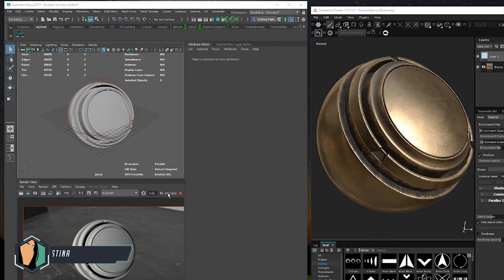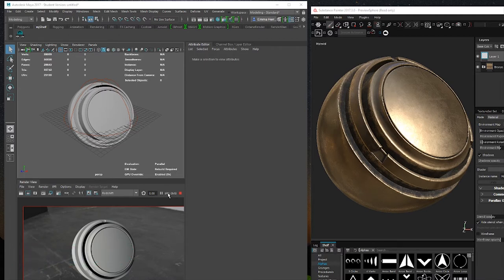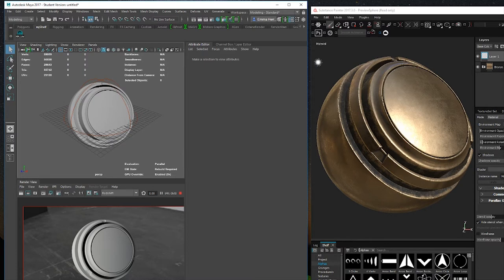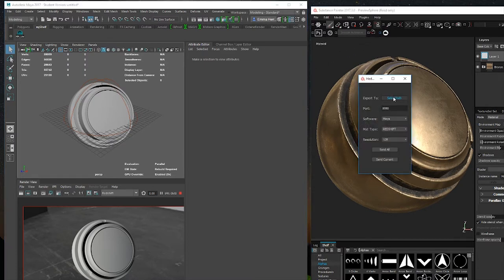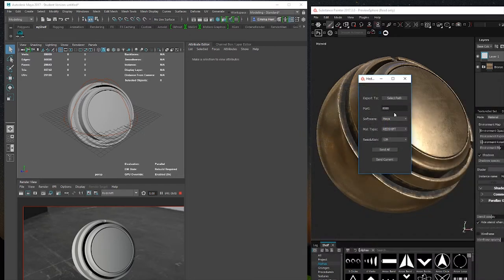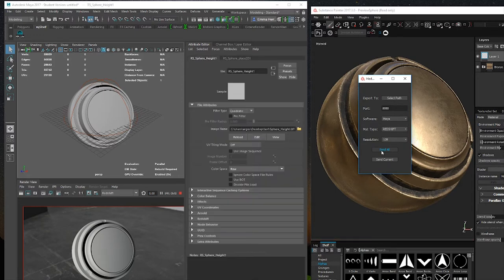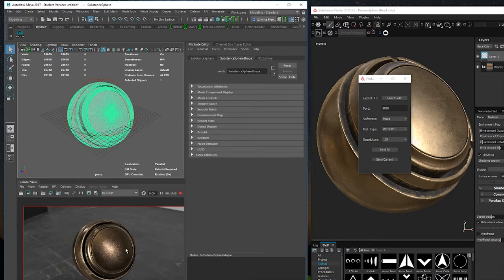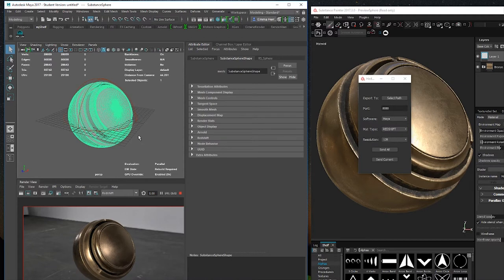[Maya 2017] Substance Painter Live Link by Hedgehog Labs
How to use your Substance Painter textures in real time with the Substance Painter Live link plugin and Autodesk Maya.